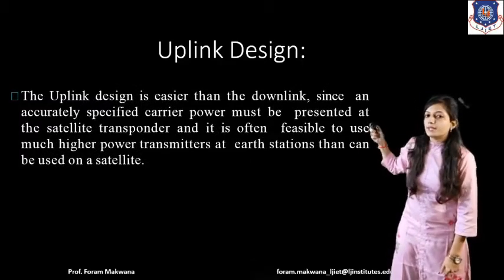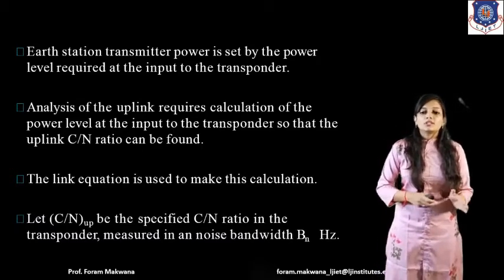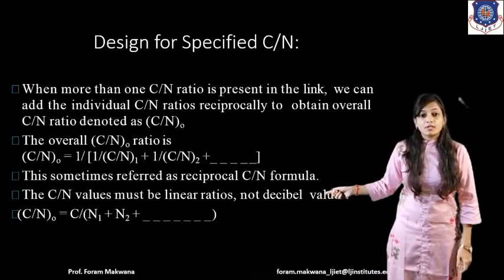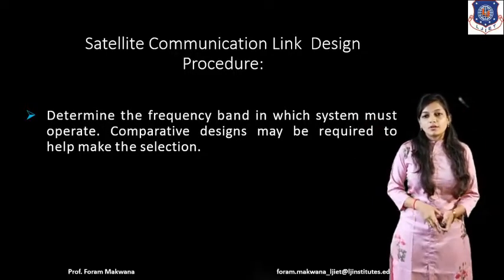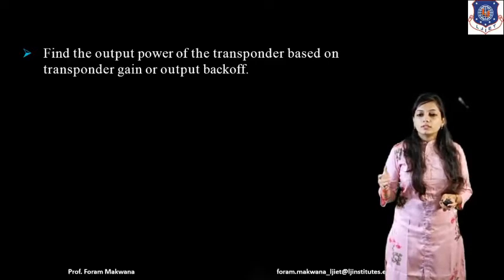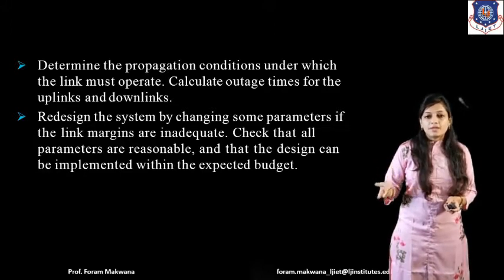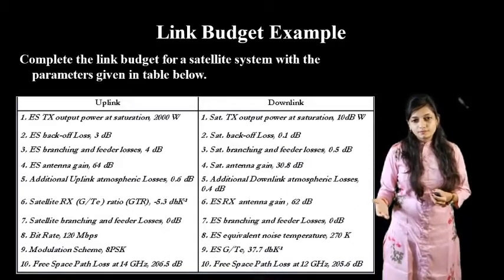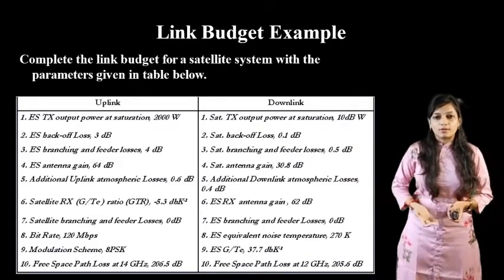Session 20_Satellite Communication_30 Sept_2020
1)Up link design is easier than ________________
2)analysis of up link requires calculation of ____________.
3)At frequency above ____________, fading will occur.
4)write equation for overall C/N
5)Express C/N in dB.
6)first step of satellite link design is _________.
7)ES transmitter power is set by ____________ at input to transponder.